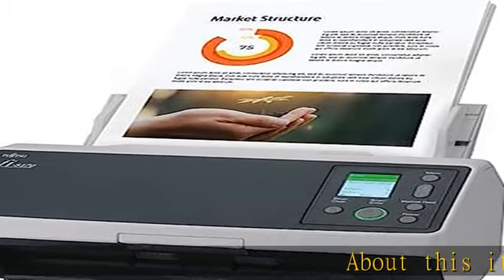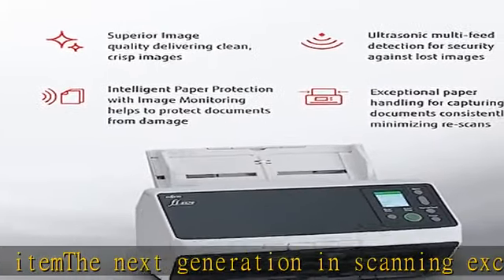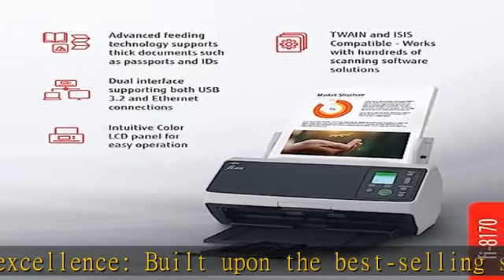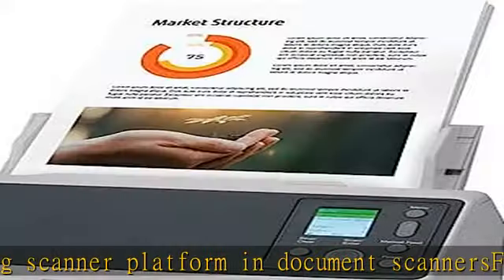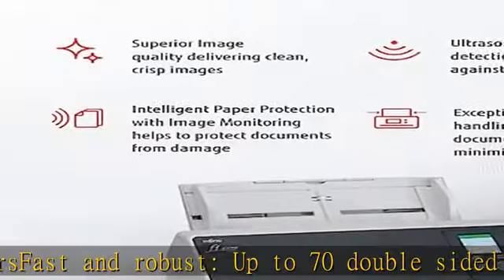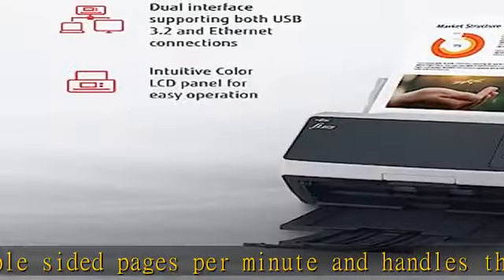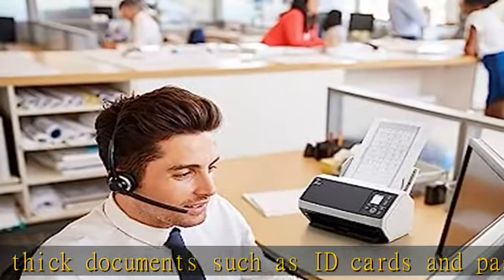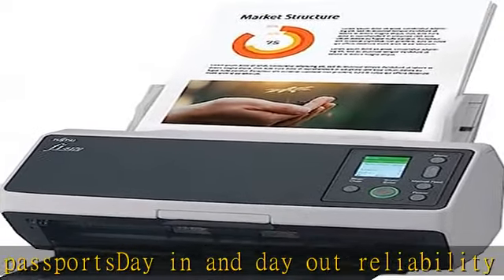Fujitsu fi-8170 Professional High Speed Color Duplex Document Scanner - Network Enabled, PA03810-B0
Fujitsu fi-8170 Professional High Speed Color Duplex Document Scanner - Network Enabled, PA03810-B055